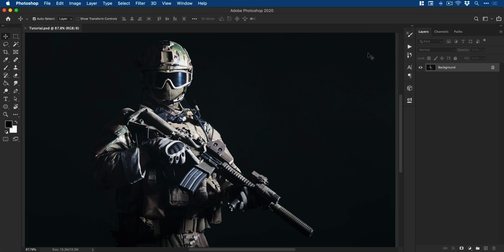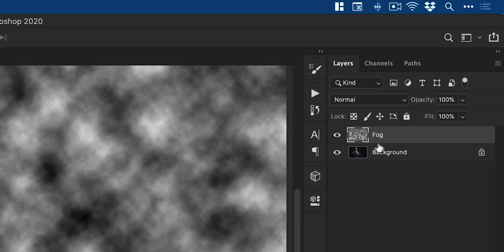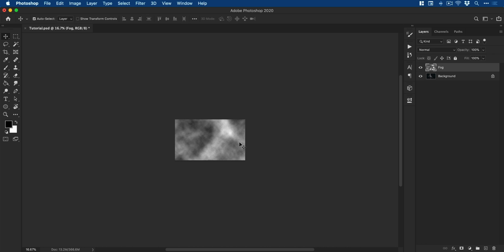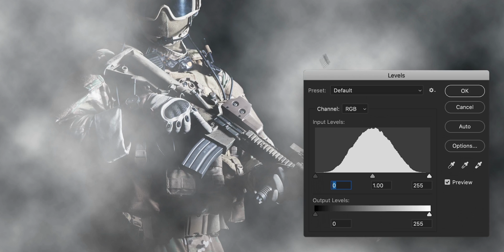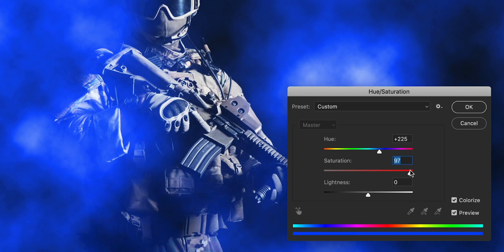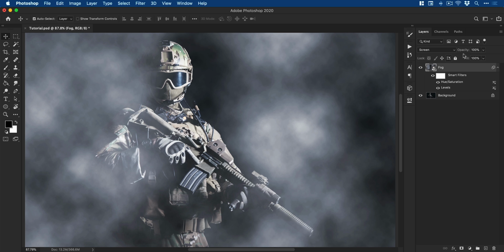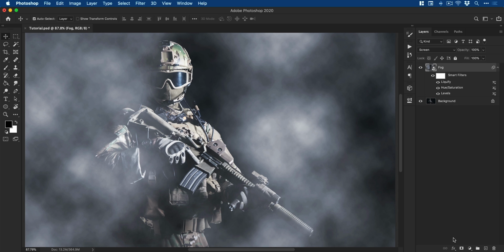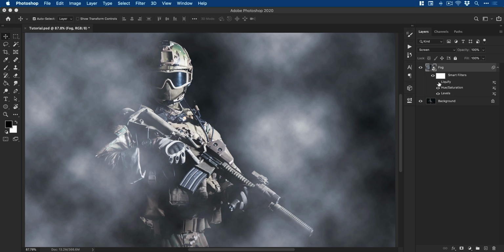Rendering Fog Effects in Photoshop from Start to Finish